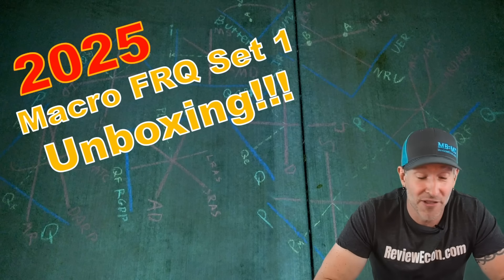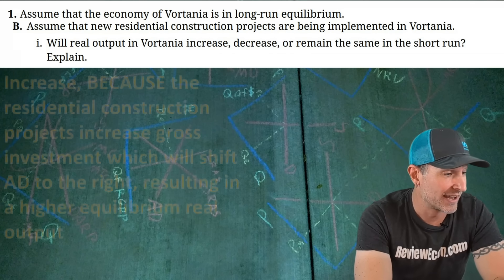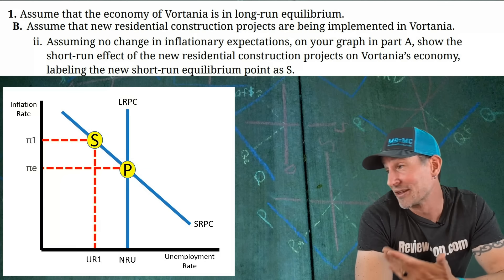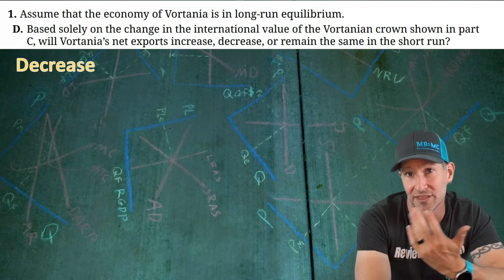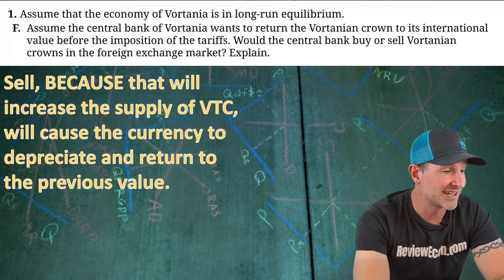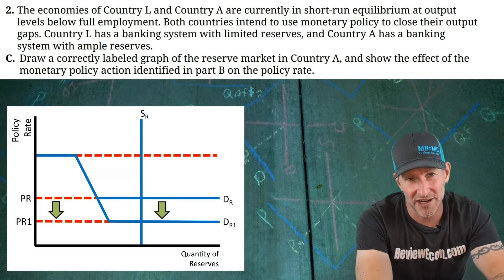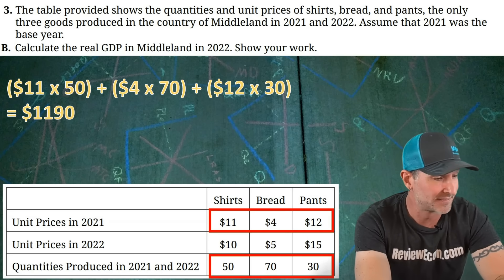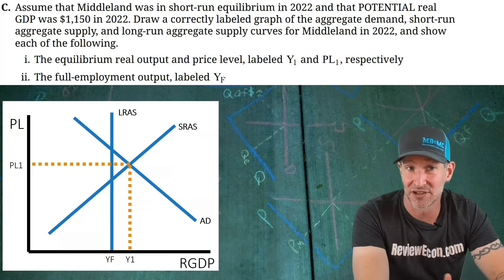2025 Macroeconomics FRQ Set 1 Unboxing - Answers! (Best Guess)